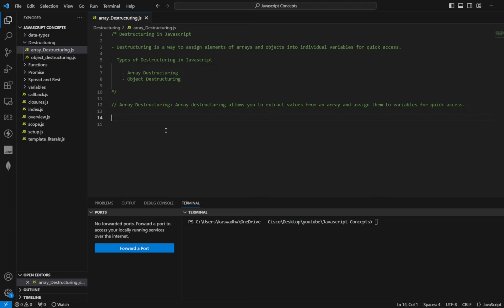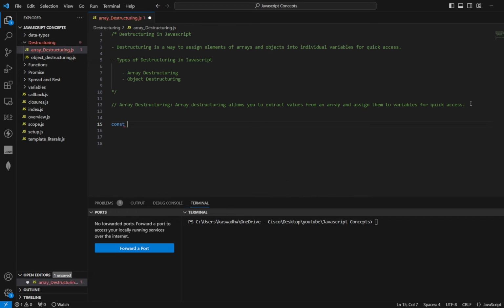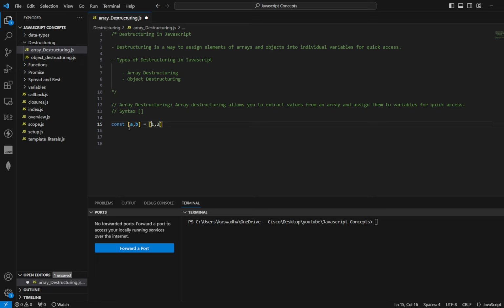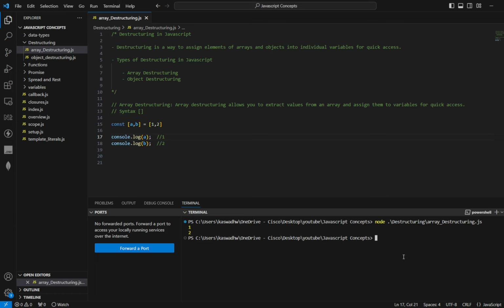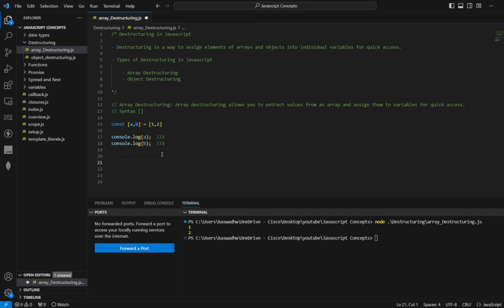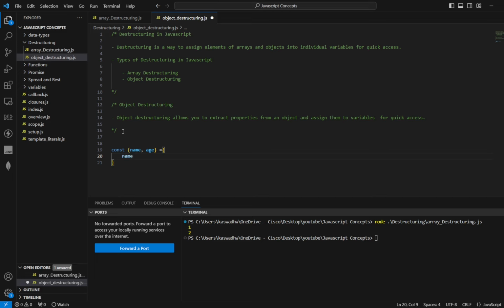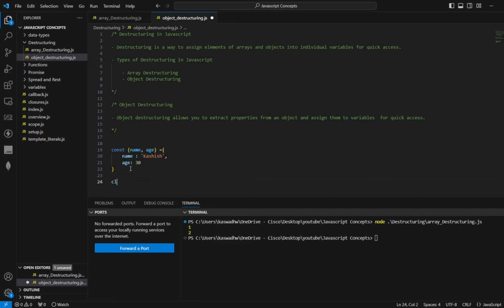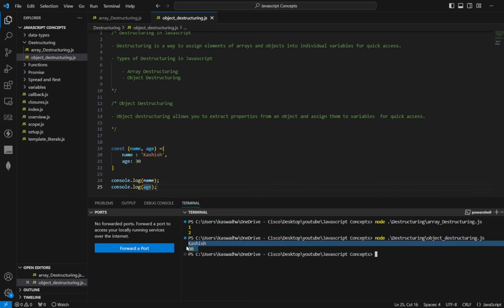#18 Destructuring in Javascript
In this video, we’ll dive into destructuring in JavaScript, a powerful syntax that simplifies extracting values from arrays and objects. Destructuring allows you to unpack properties and elements from data structures like arrays and objects into individual variables in a cleaner, more readable way. This feature makes JavaScript code more concise and expressive, helping you avoid repetitive code when dealing with data structures. We’ll explore object destructuring, array destructuring, and see how you can assign default values, rename variables, and nest destructuring for complex data. Destructuring is incredibly useful in real-world applications, such as handling API responses or managing large datasets, where it’s essential to extract specific pieces of data efficiently. Whether you’re new to JavaScript or looking to enhance your skills, this tutorial provides clear examples of destructuring syntax and its practical applications. Join us to learn how destructuring can simplify and improve your JavaScript code.